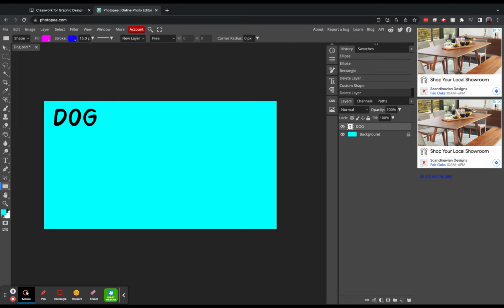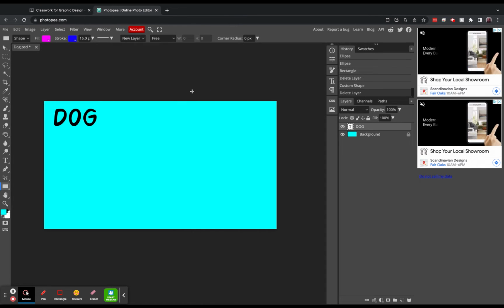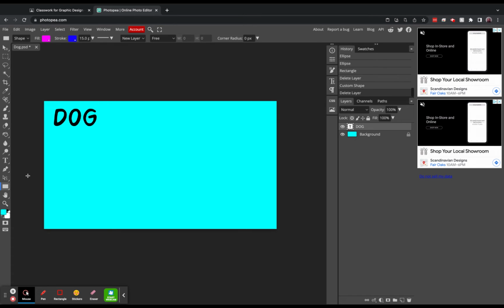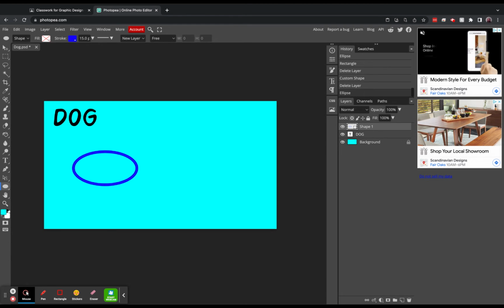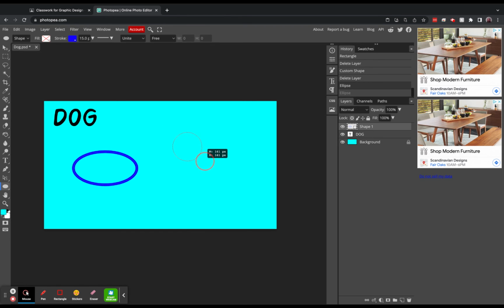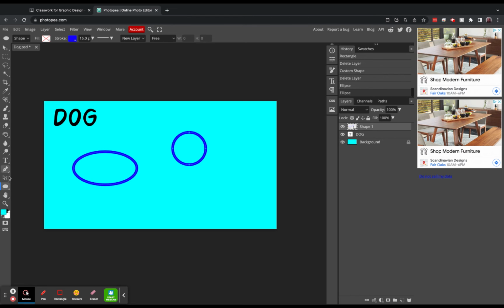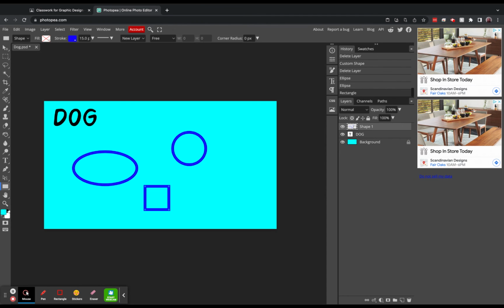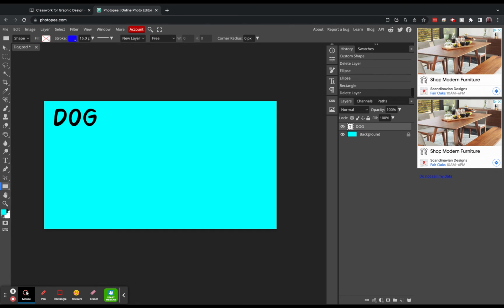PRACTICE ROUND: Simple Drawings, Basic Shapes (part 6)